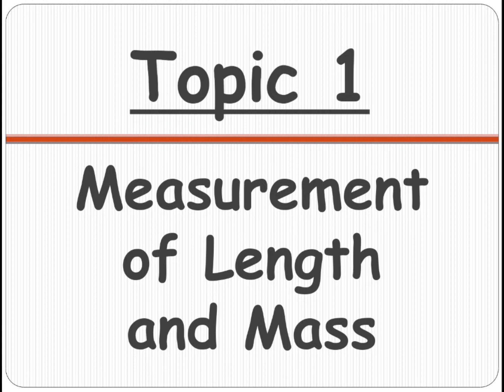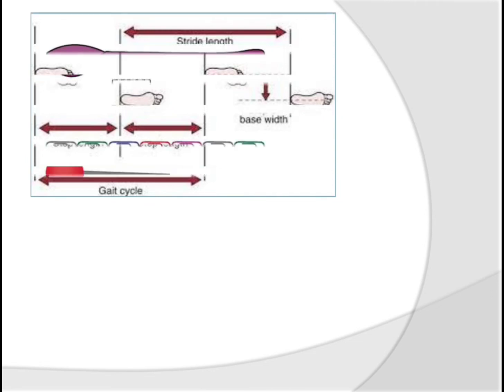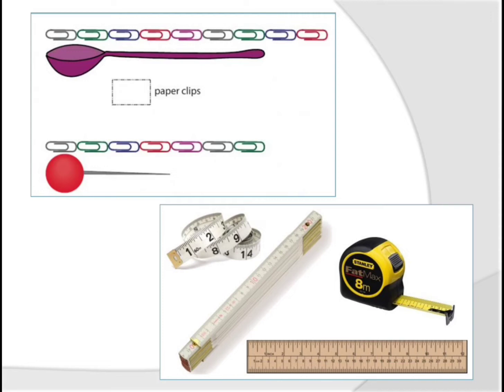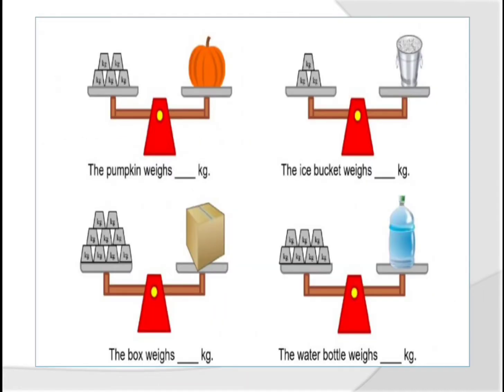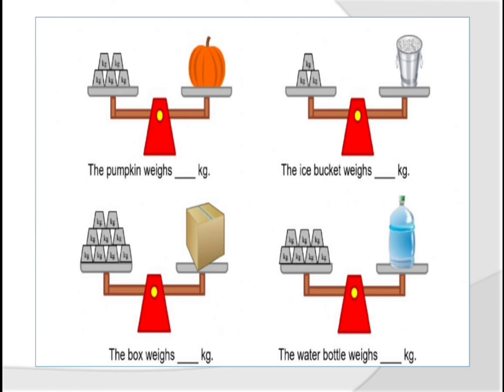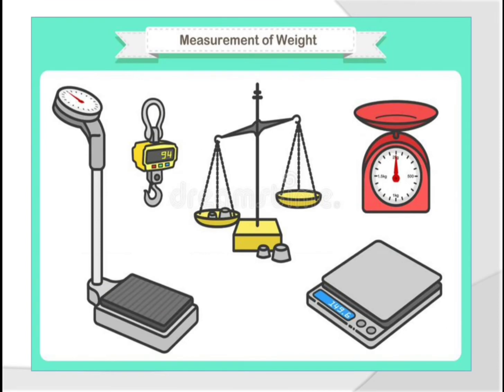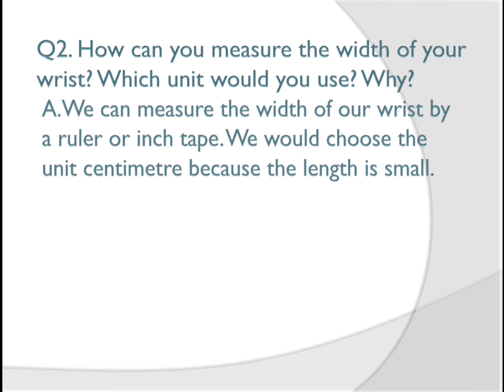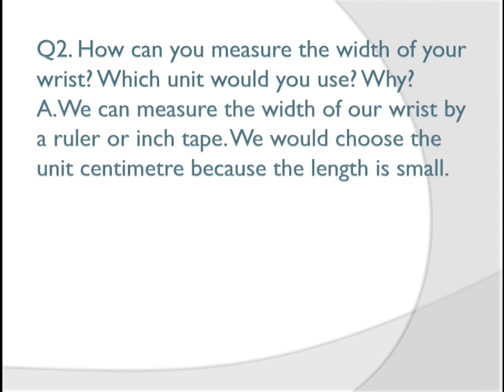GRADE 3 Sub: Science (28-02-2022 Monday)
BLOCK – 22: MEASUREMENT

Topic – 1: Measurement of Length and Mass